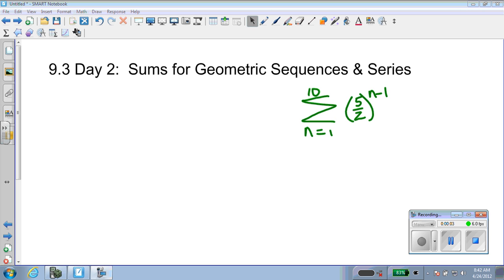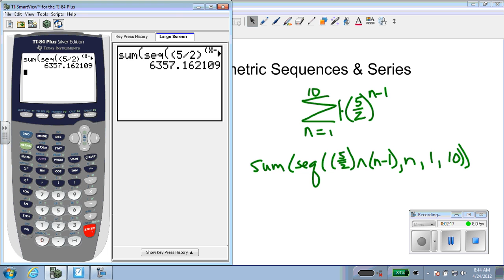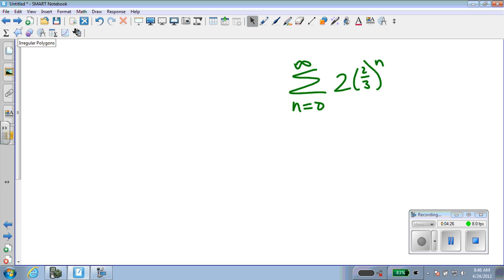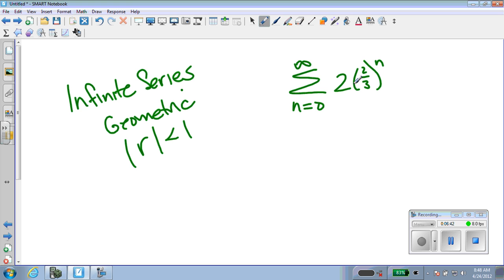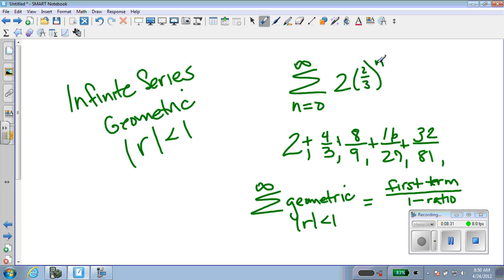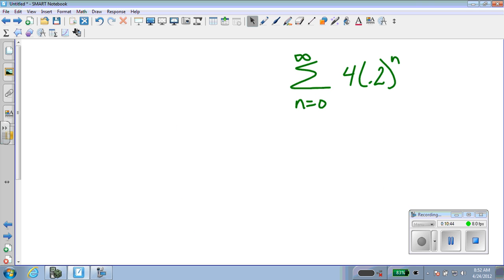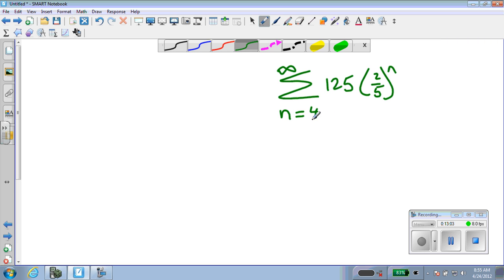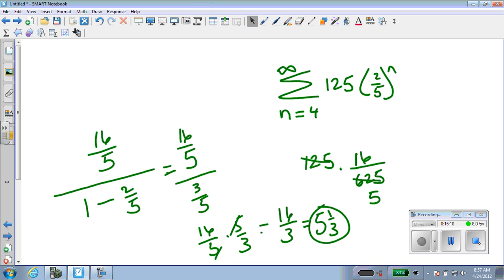sums for geometric sequences